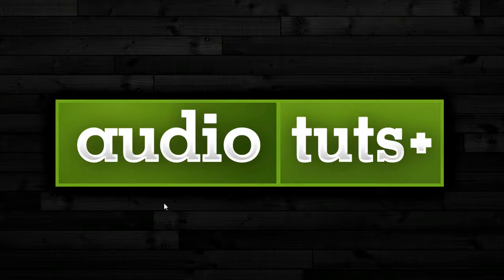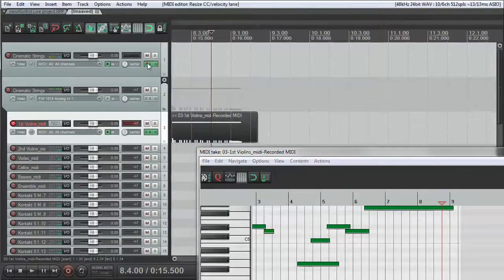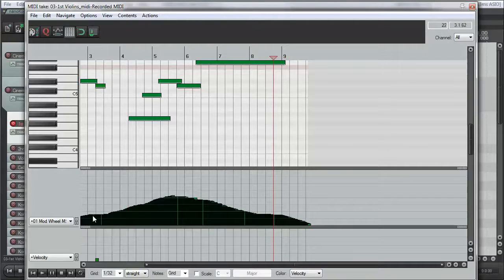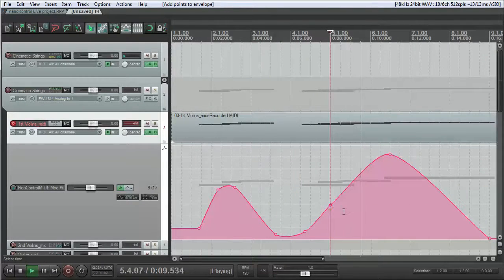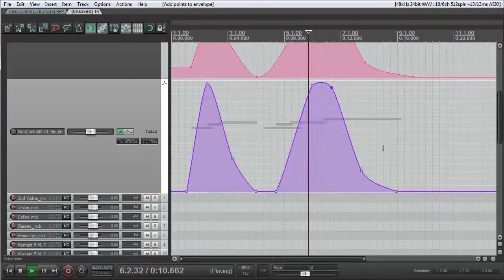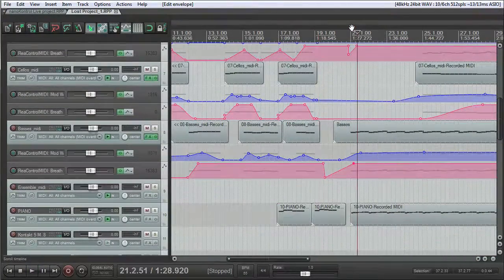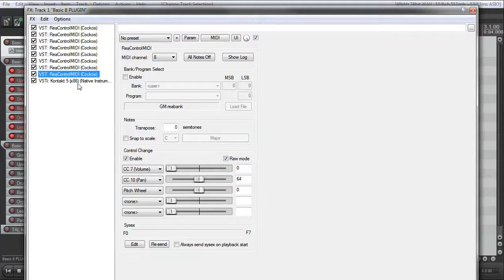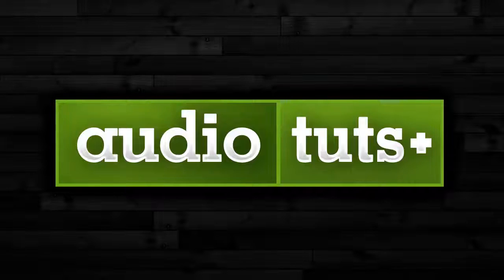tutplus+ | Reaper ReaControlMidi Tutorial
nahhh just a tutorial